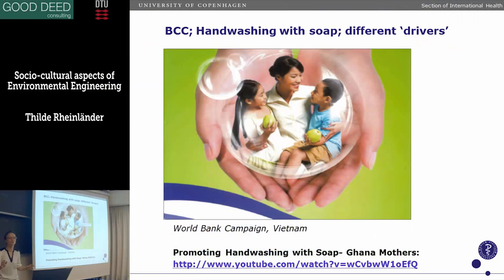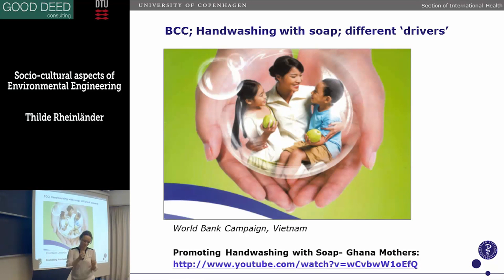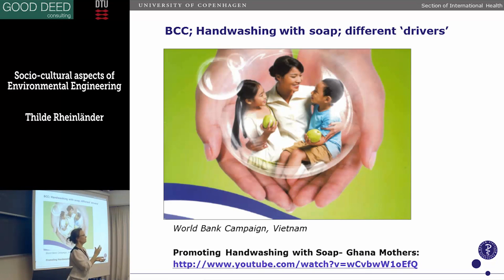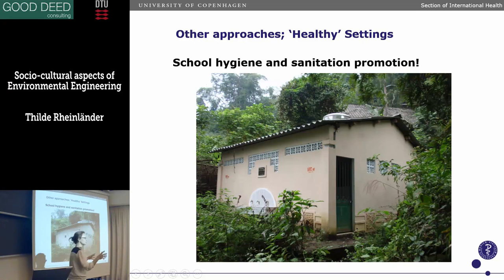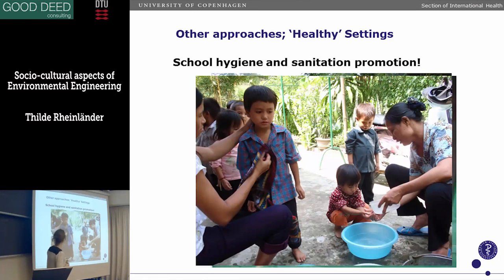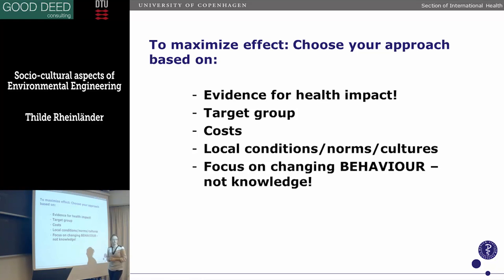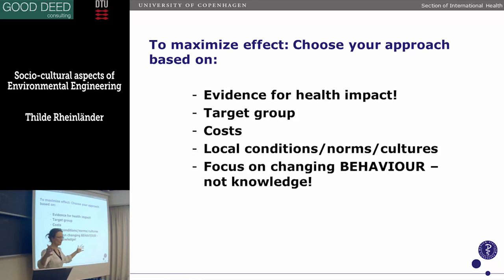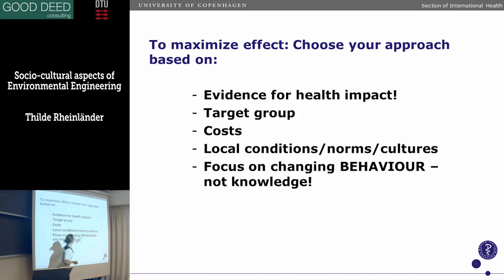socioeconomy 8 Hybrid and Conclusion